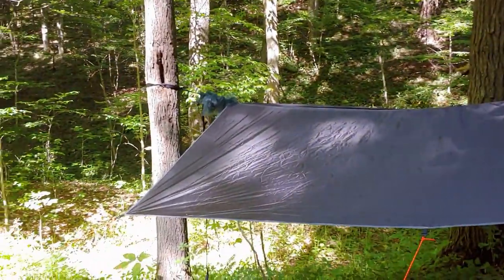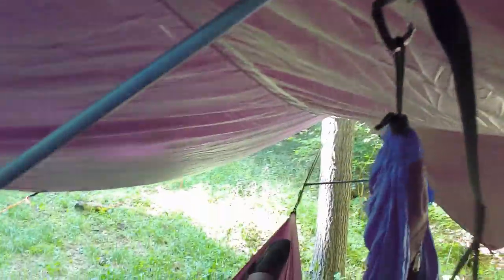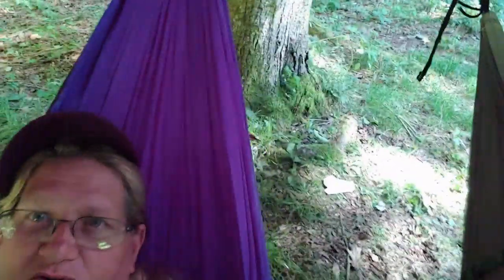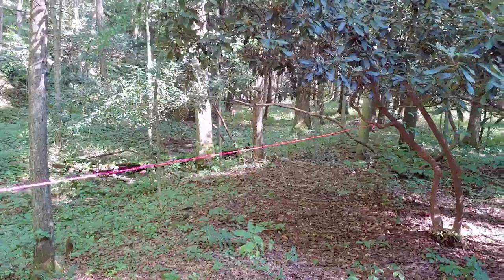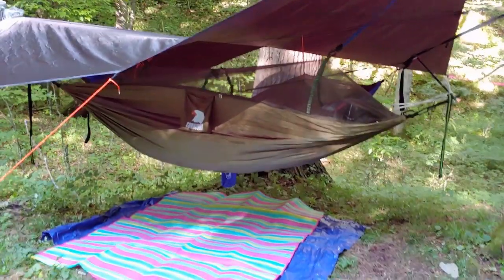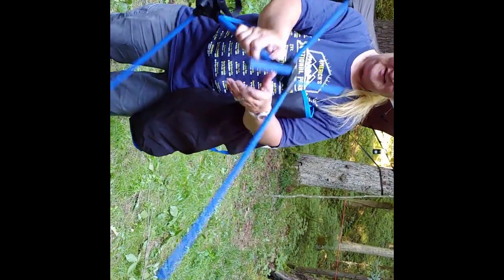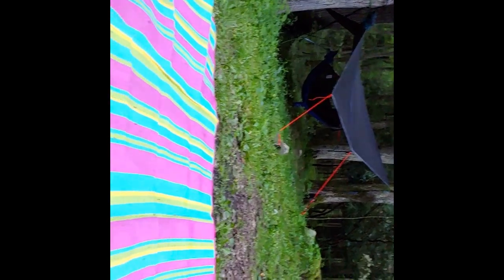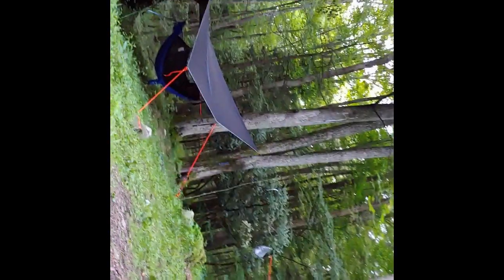camping in hammock at big bear run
watch close to see the bear it runs fast. we went hammock camping and tested out our oak creek hammock and rain fly   and our new EMO fuss spreader bar to hang 2 hammocks on the same trees